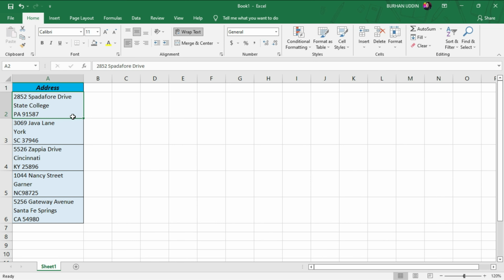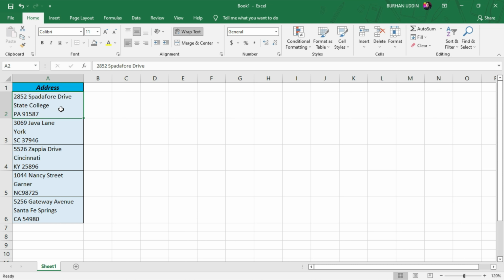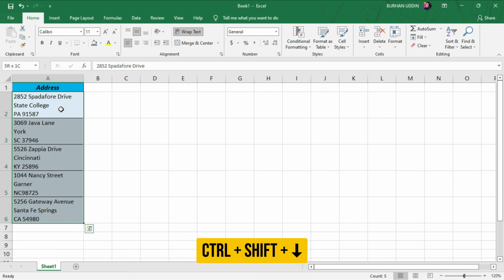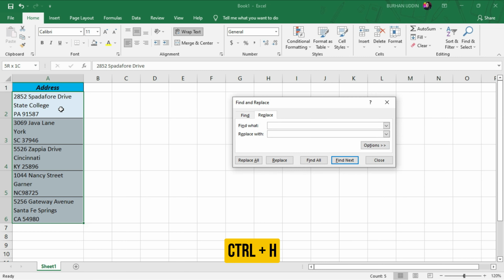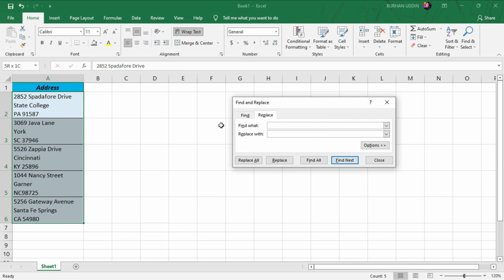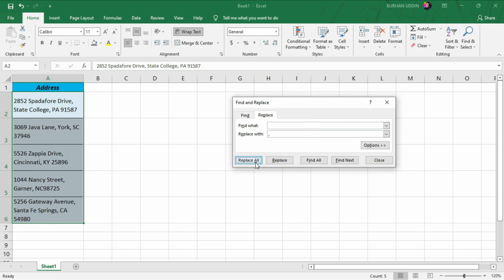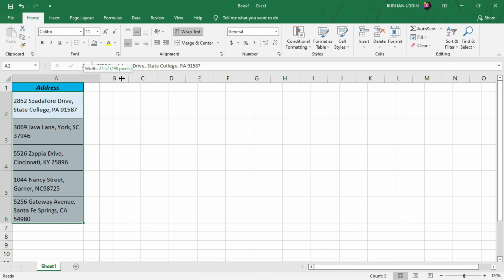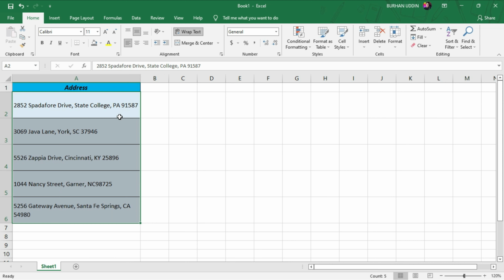How to Remove Line Breaks in Excel | BAHAUDDIN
In this video, I will show you how to remove line breaks in Excel using Find and Replace.